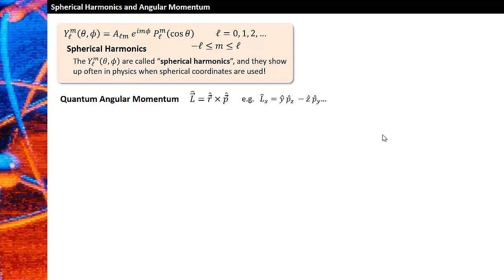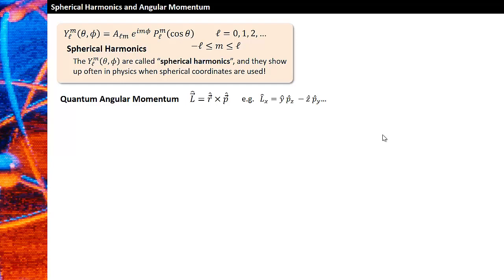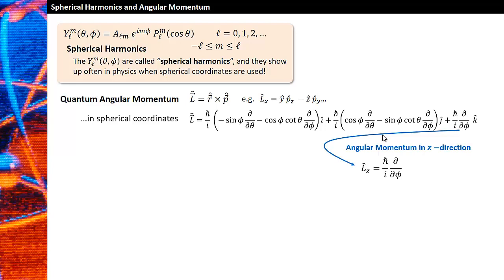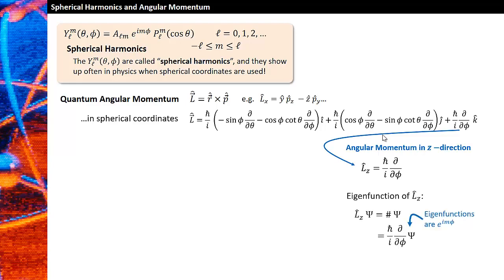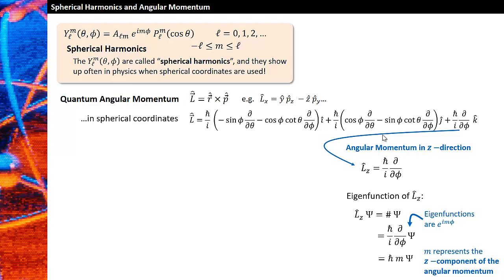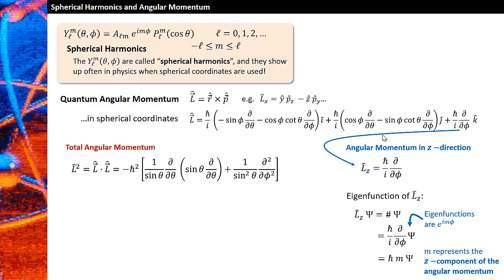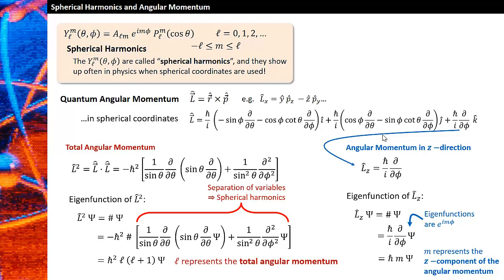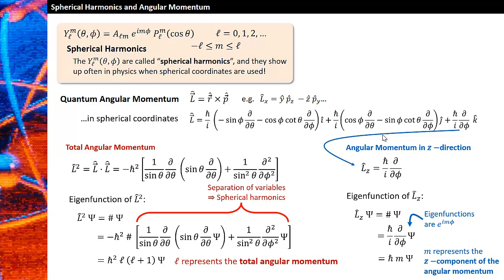Spherical Harmonics and Angular Momentum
We make a connection between spherical harmonics and eigenfunctions of angular momentum.